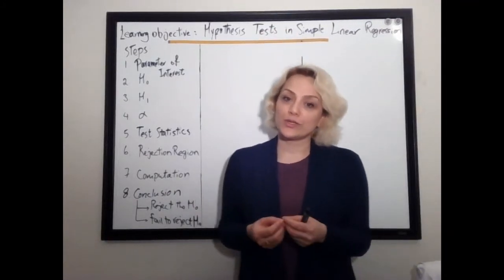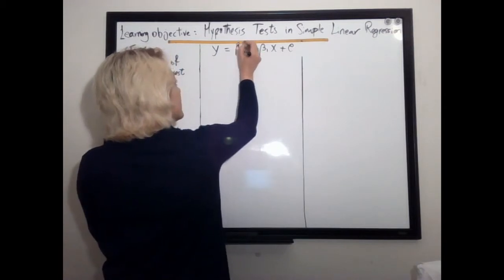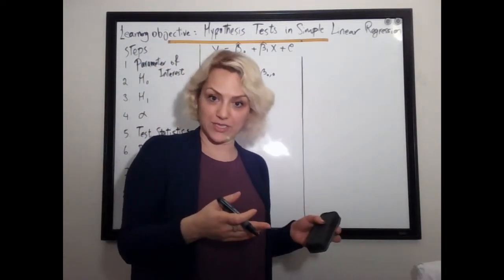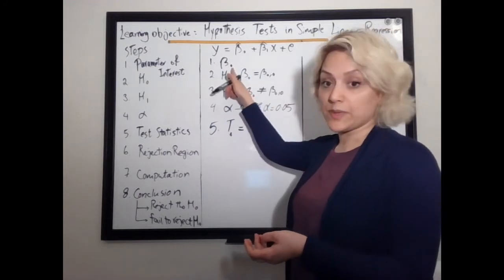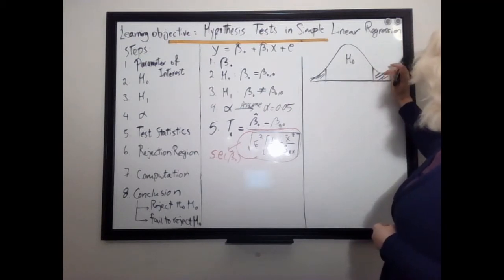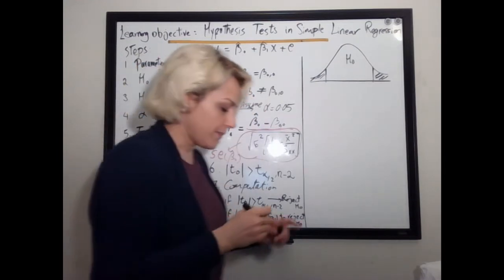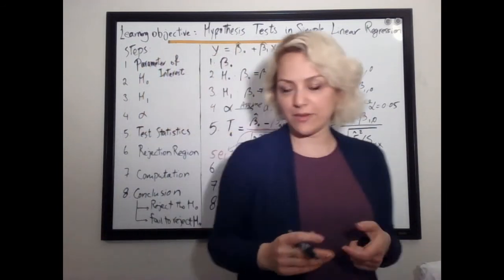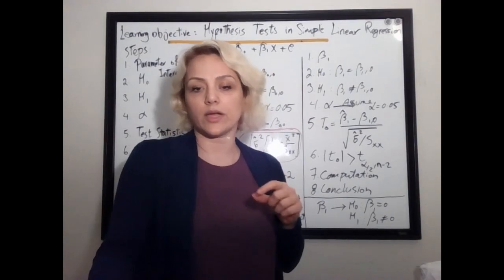Hypothesis Tests in Simple Linear Regression